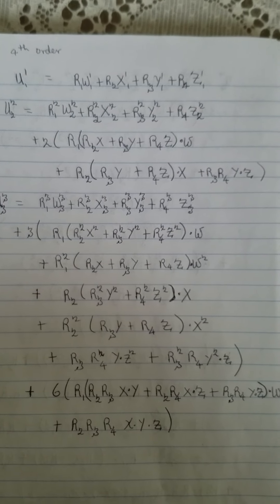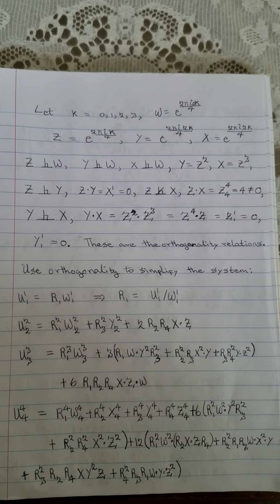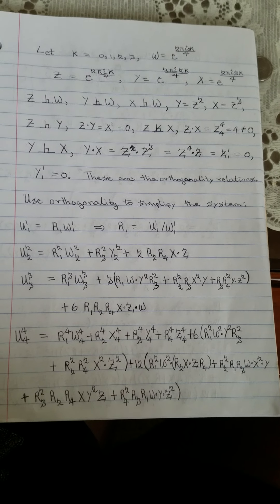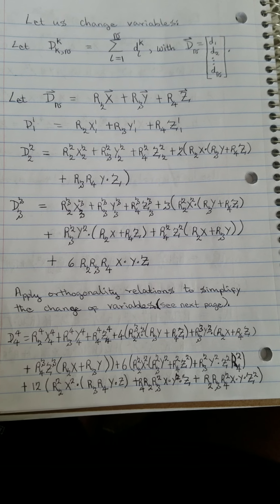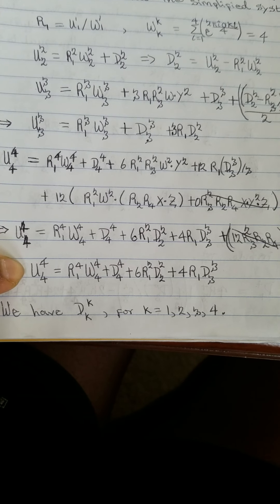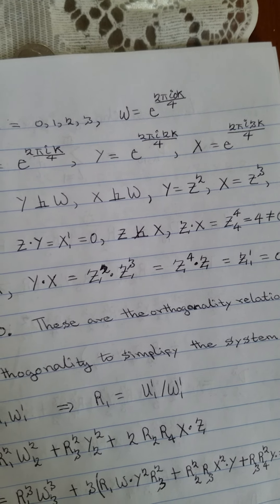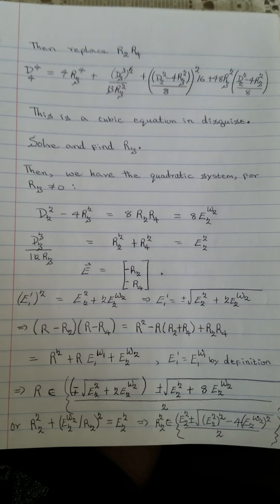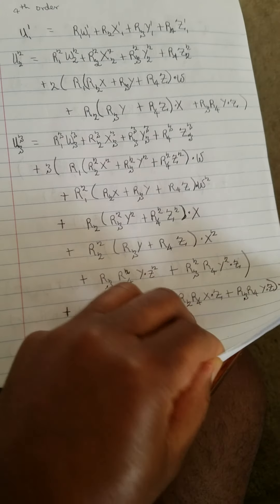A Way to Get Polynomial Roots Part 4 (4th order polynomial Solved)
I follow the same steps as in the third order case, except that the complexity is greater this time. In addition, a disguised cubic has to be solved and a disguised quadratic has to be solved. Please see the first videos in this topic for further explanations of terminology and operations I used. Thanks. (Please note that In Addendum to Polynomial Roots Part 4, I correct a minor error of not squaring 12 in the formula for D44. It changes the equation for R3 slightly. Also, in a 2nd addendum, I correct a second minor arithmetic error I made at the end of Part 4. Thanks.

As you acquire your skills and knowledge, acquire your Wisdom to Never be a tool of any murderous retard. Amen.